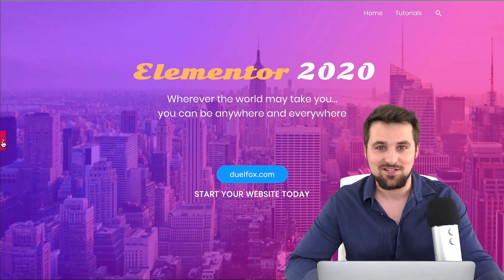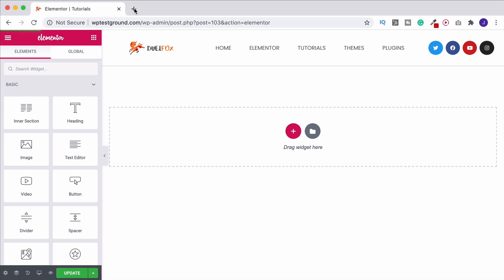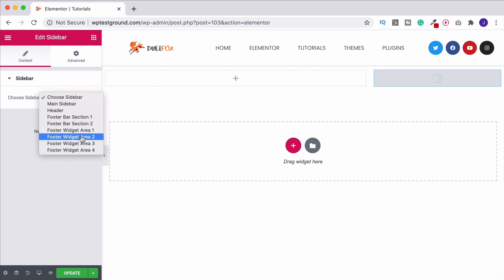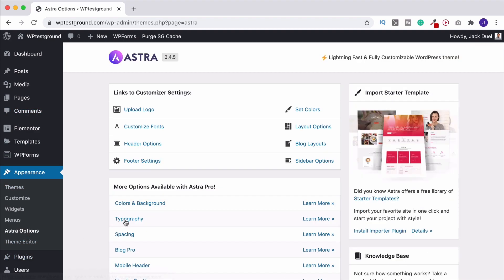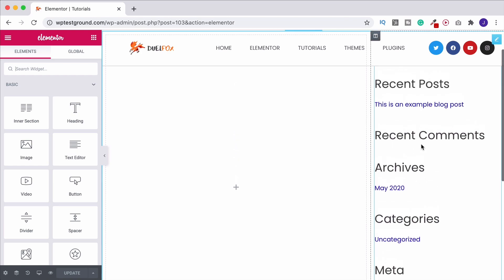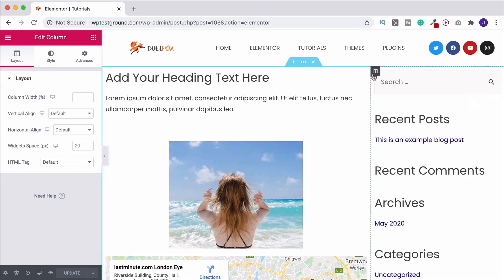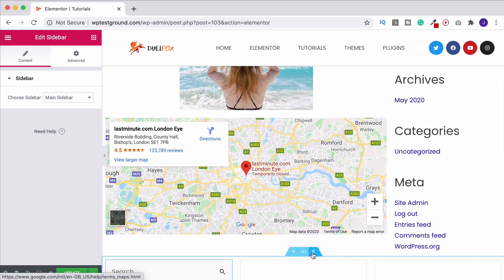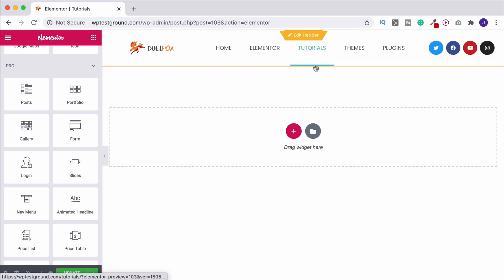Elementor Sidebar Widget | Elementor Tutorial Series 2020